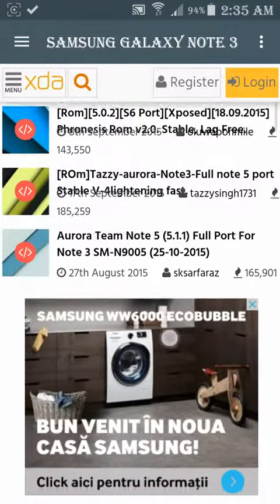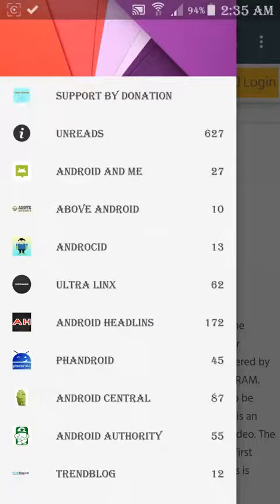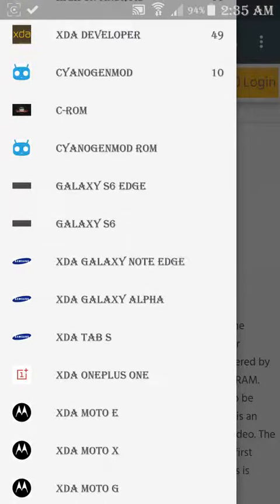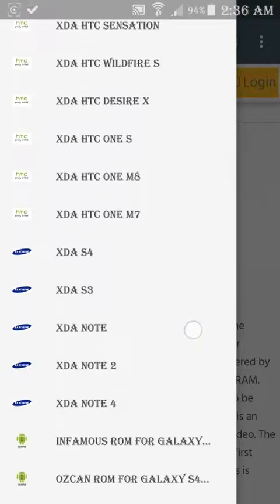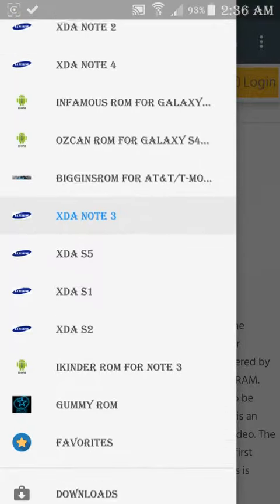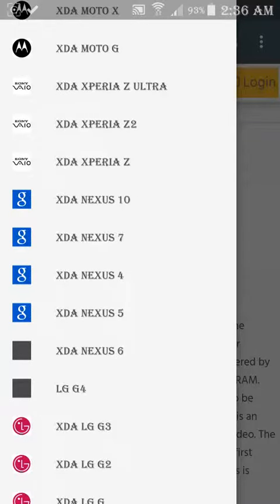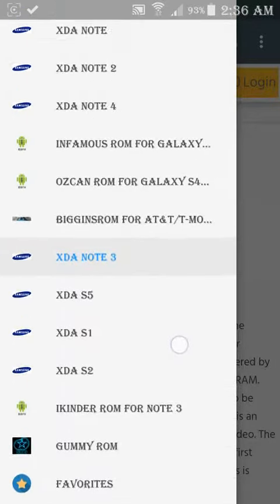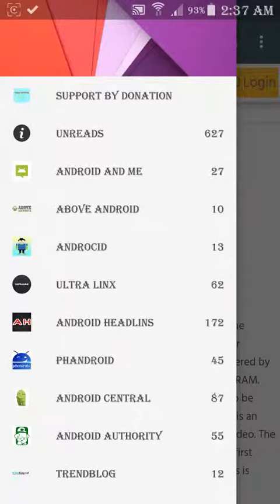How to select or choose installer application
Showing how you can use the installer application for custom ROM updates and for OTA Updates too or for tech news and how you can select the device for which your need or which your using. Selecting devices or tech news in the application. Easy to use and working flawless. Comes in handy.